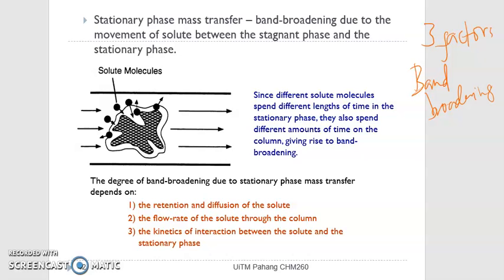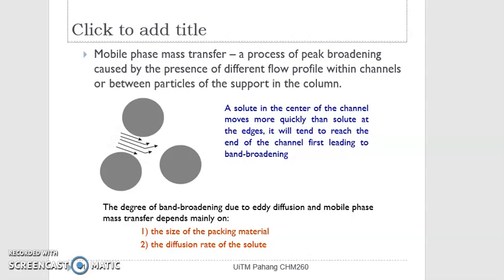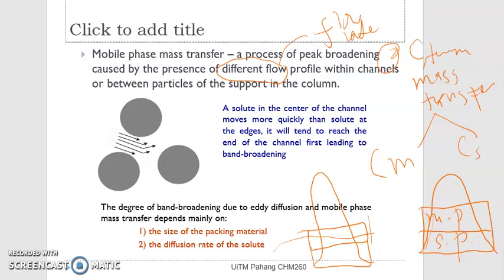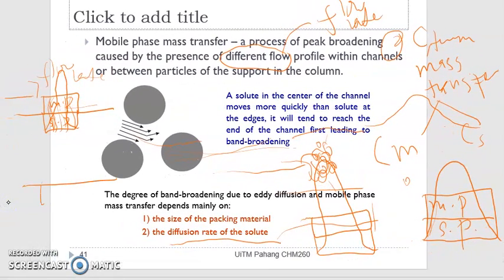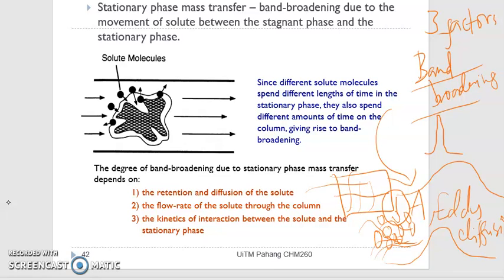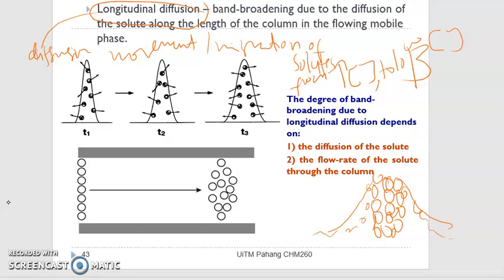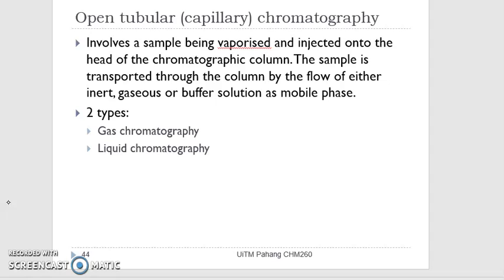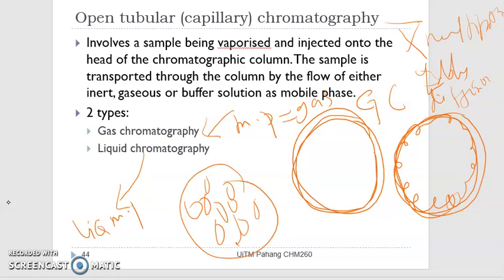CHAPTER 4#Mass transfer